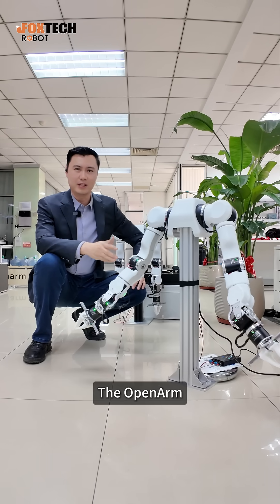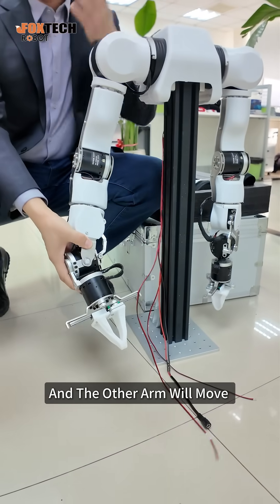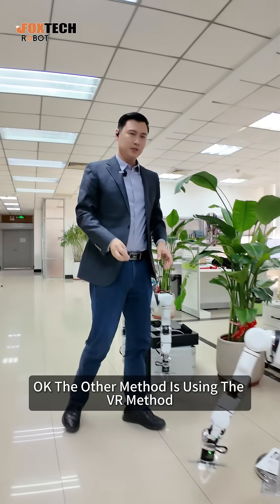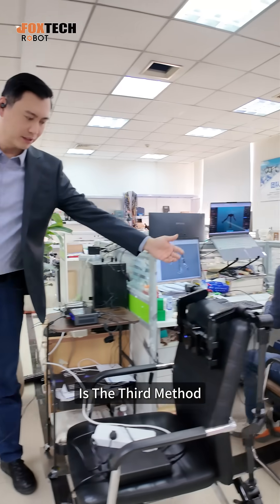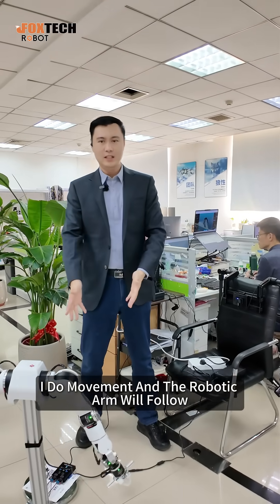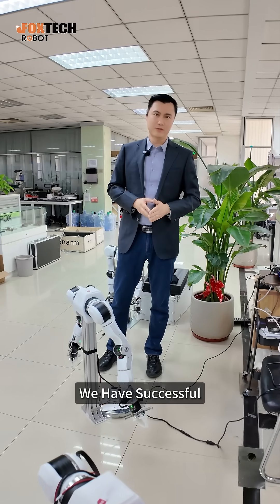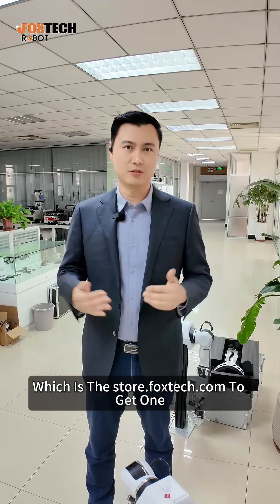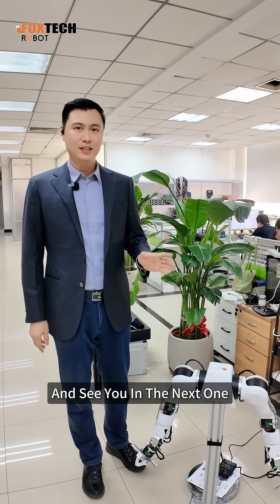3 Ways to Control Agility A1 Robotic Arm! 🤯 (OpenArm Based)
Discover the Agility A1 Robotic Arm (based on OpenArm) and its 3 flexible control methods:
- Teach-mode with an identical master arm
-Precision VR control with joysticks & goggles
-Exo Arm 7 exoskeleton for direct movement copying. Plus, full PC software control.

Perfect for universities, researchers, students, and makers. Now in mass production!